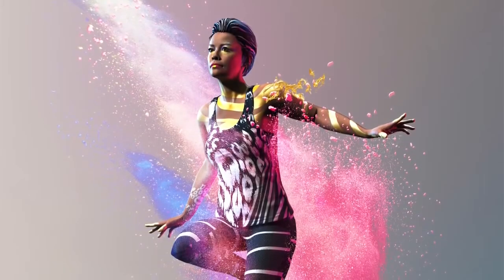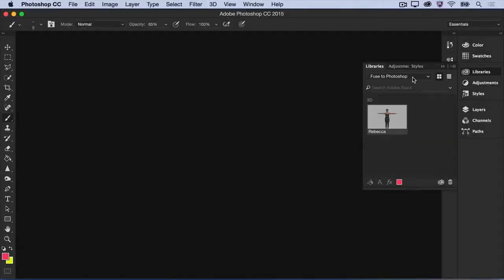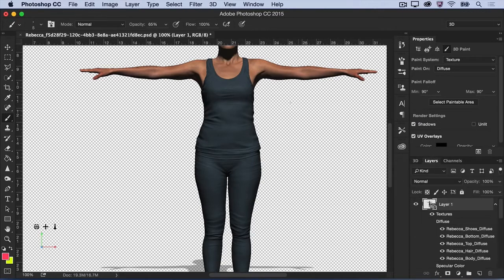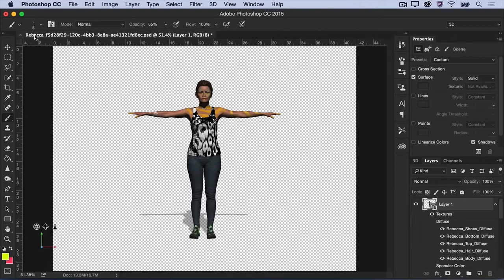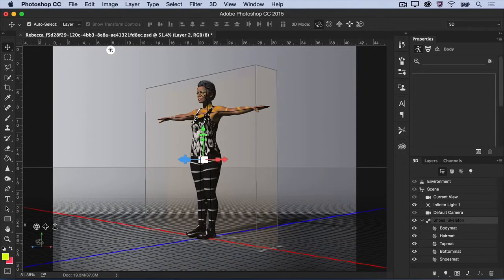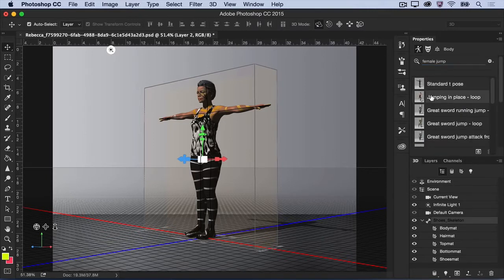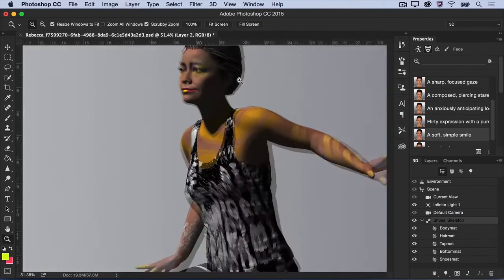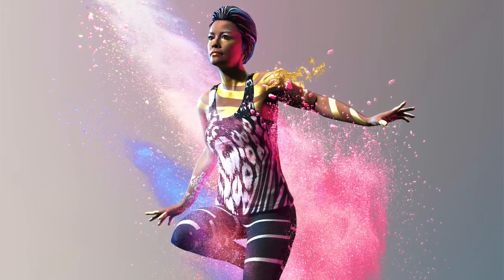создание 3д модели в фотошопе